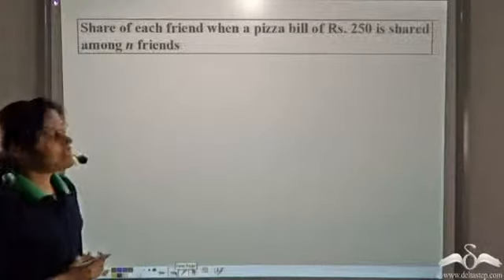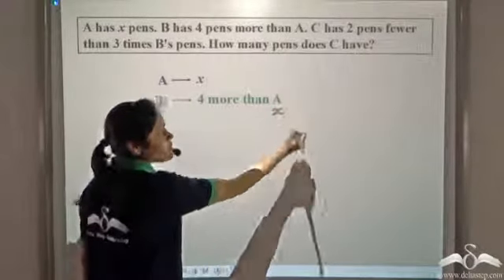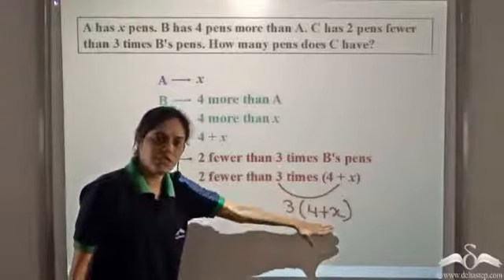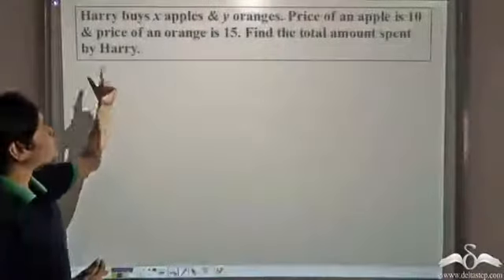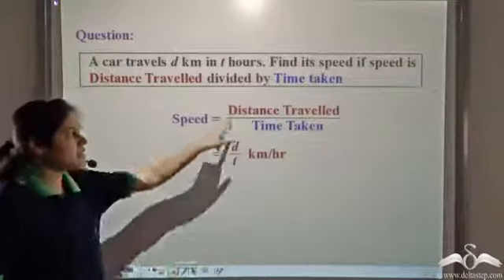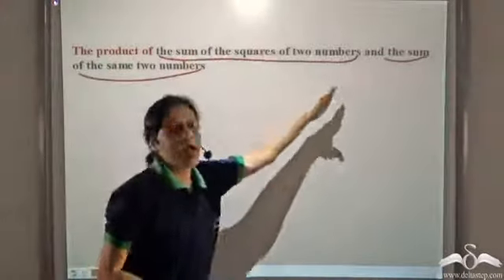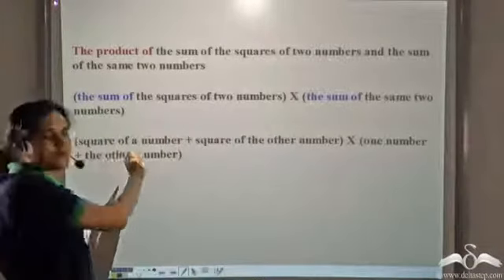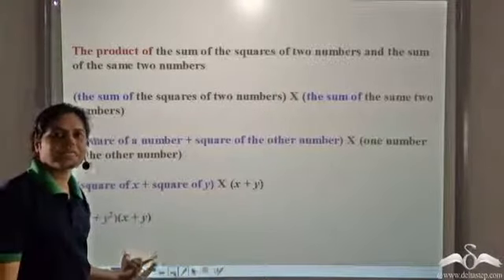Translating words into Algebraic expressions | Word problems | Class 7 | ICSE | CBSE